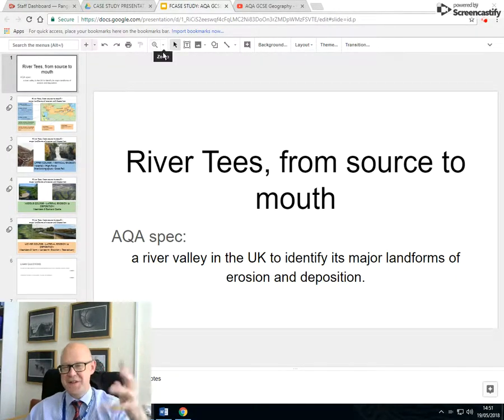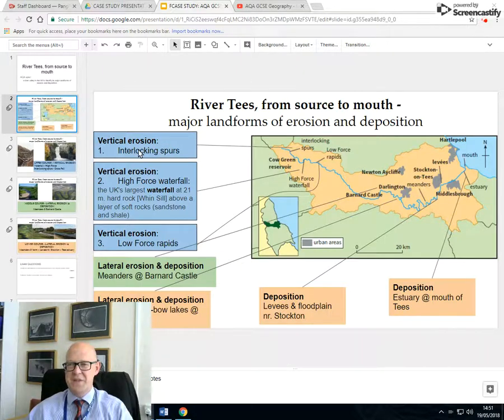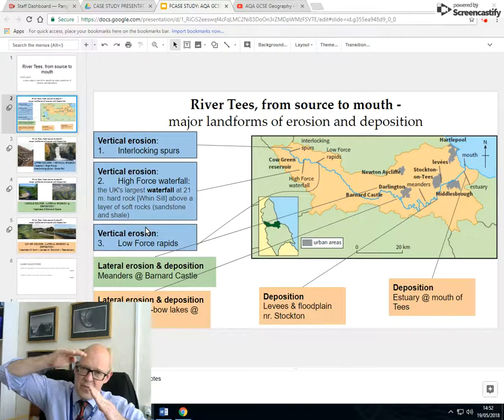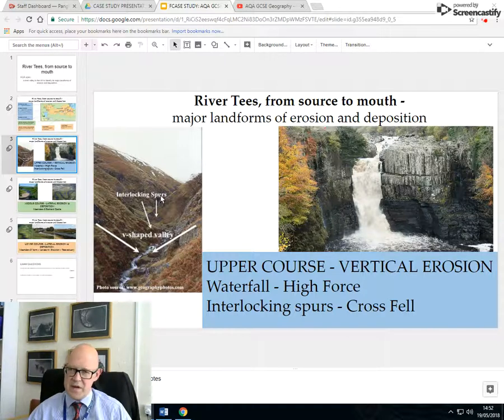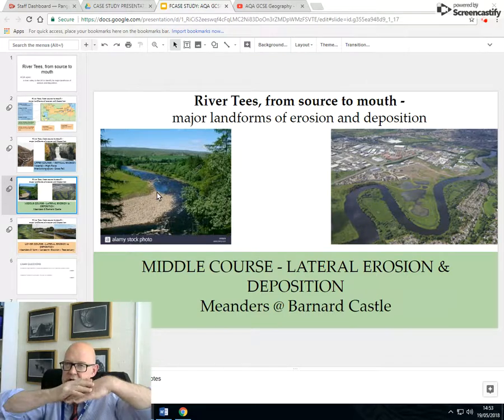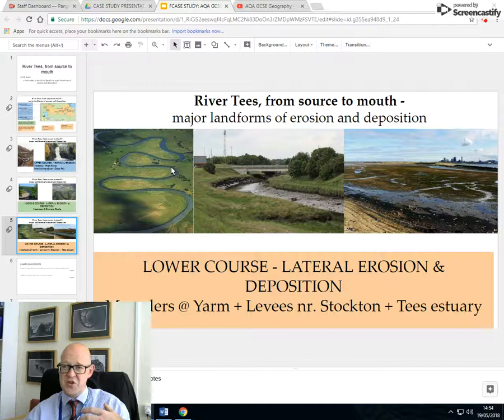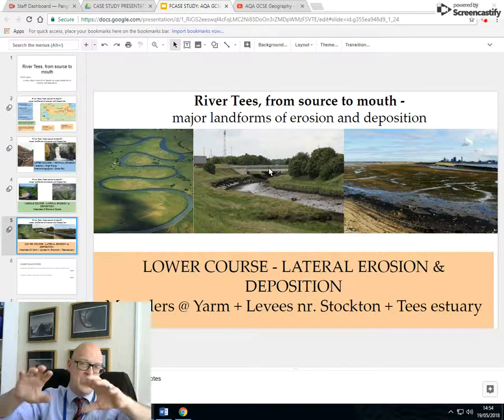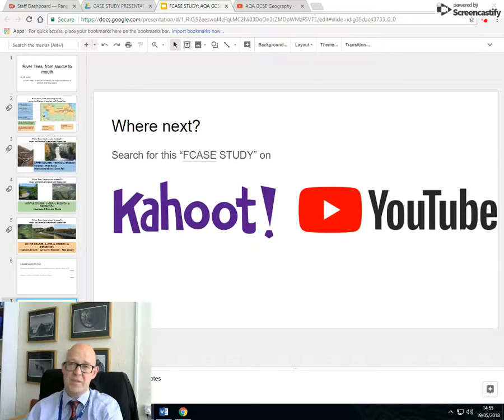AQA Case Study Geography River Tees landforms of e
A revision video of the landforms from source to mouth of the classic River Tees - lots of support online - search "GCSE river landforms river Tees and you will find plenty of video and other resources.